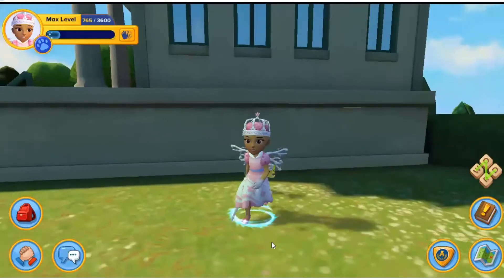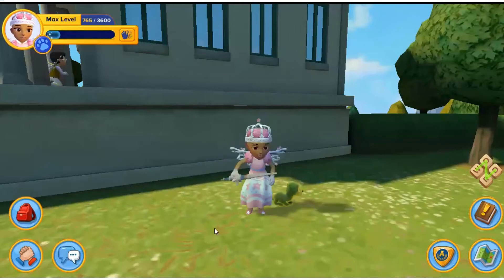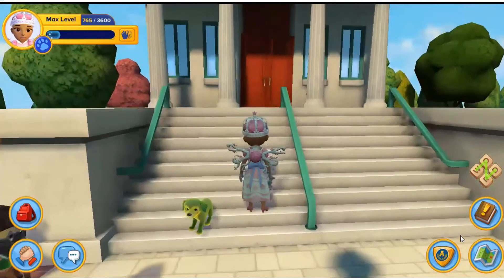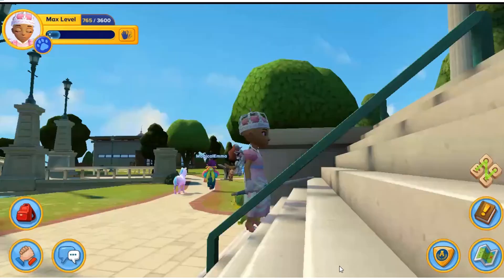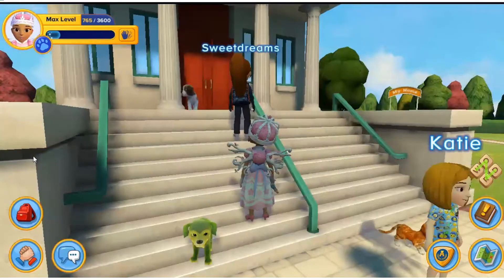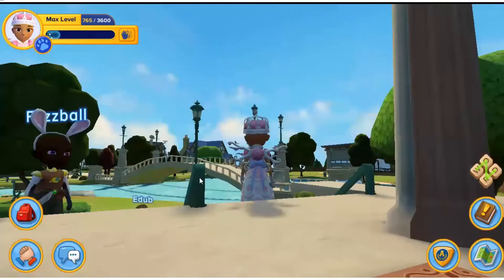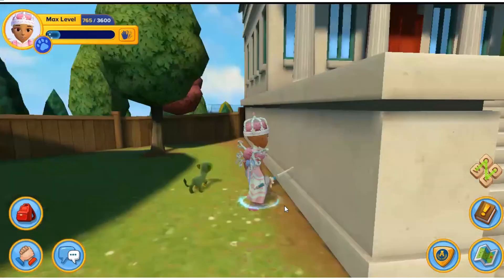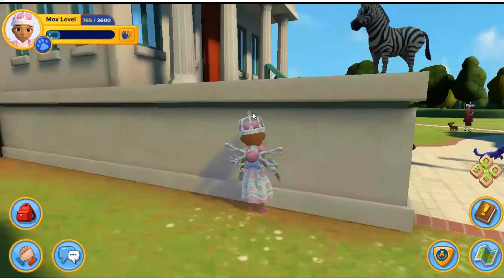NEW Glitches at the Bank - Adventure Academy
I discovered some bank glitches after the update... ENJOY!